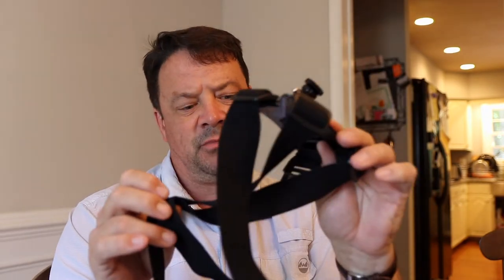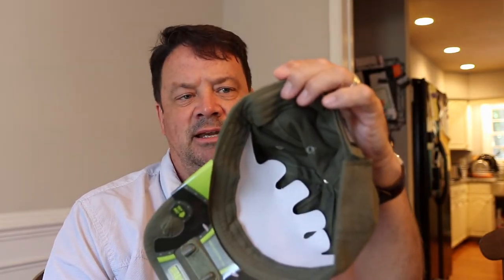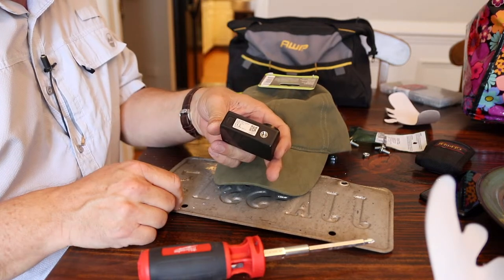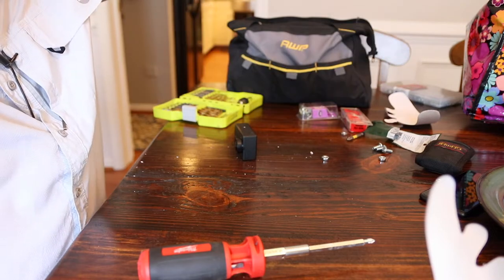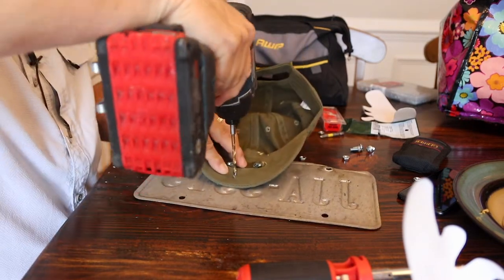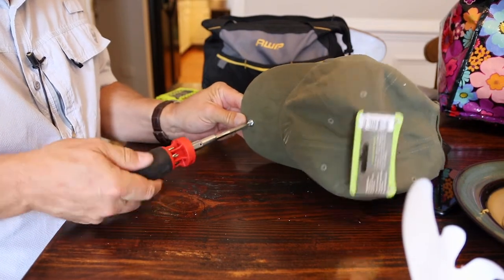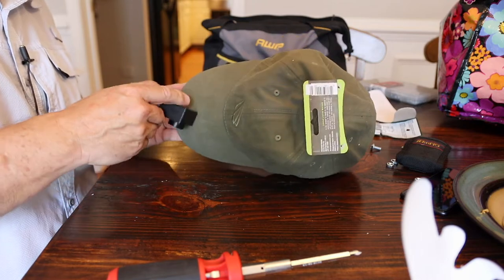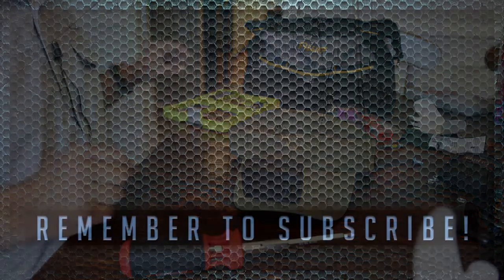Making a Camera mount for your hat - With Lights!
from 1-10 this is level 3 on skill level.  Making a hat-cam with lights!  Must have on those dark days!